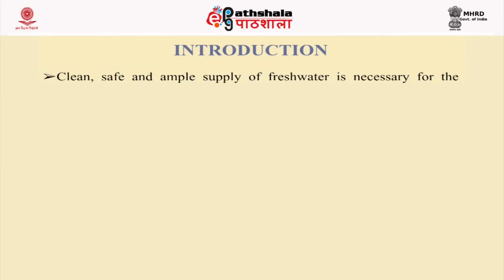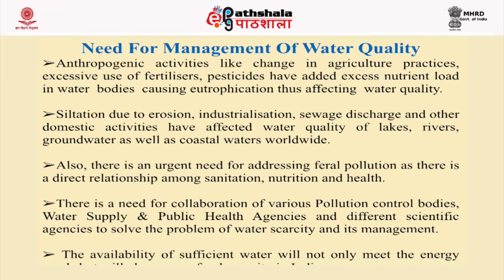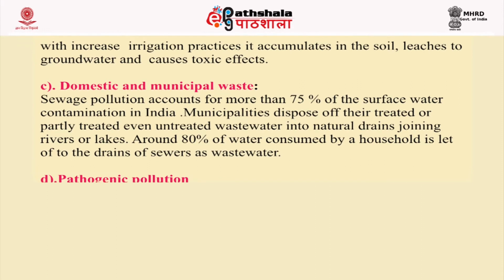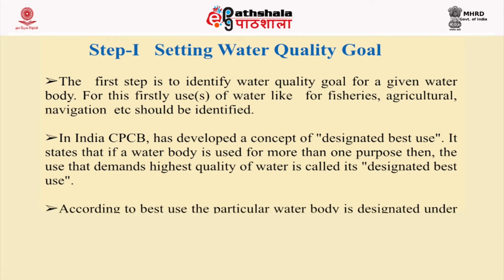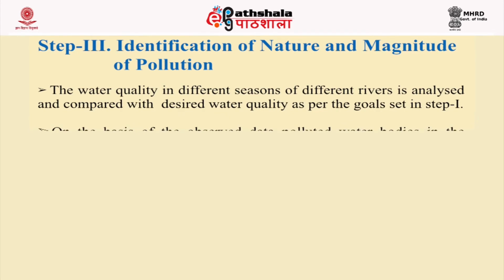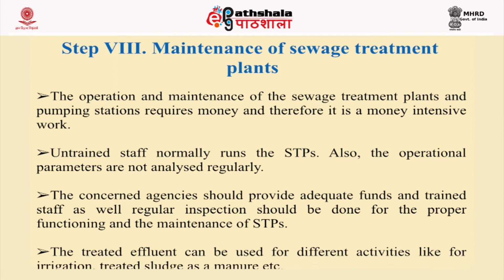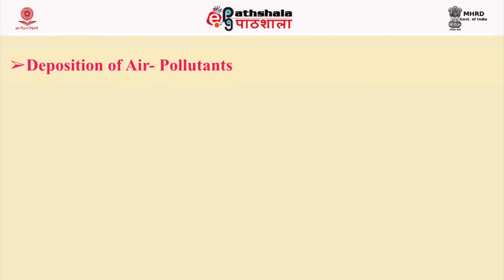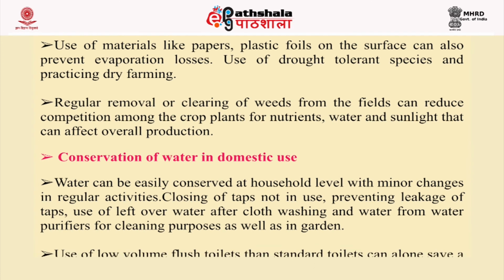M-25. Water Quality and its Management